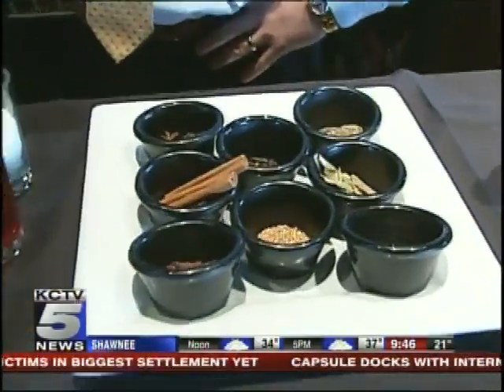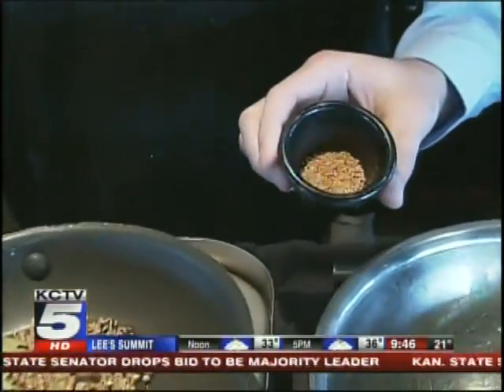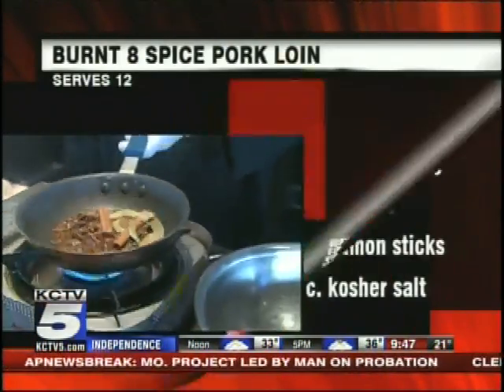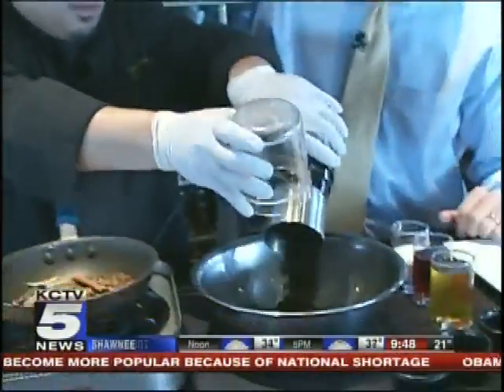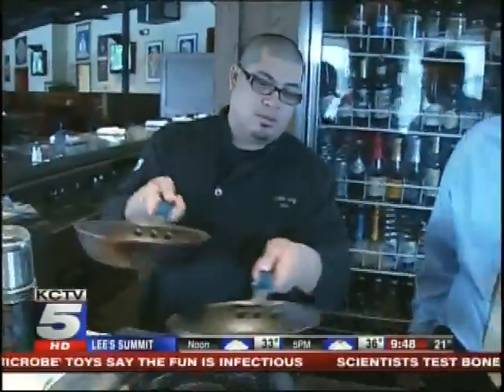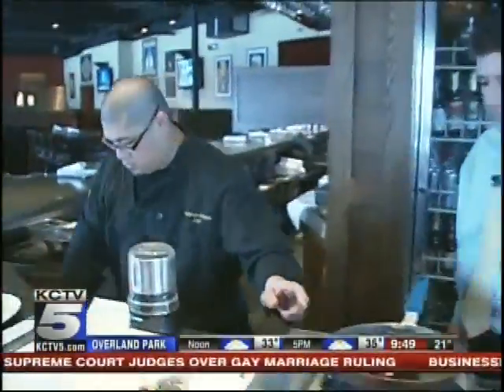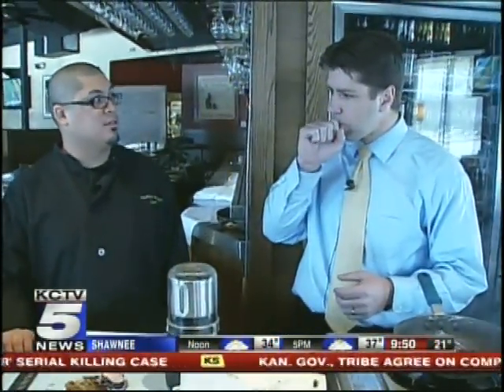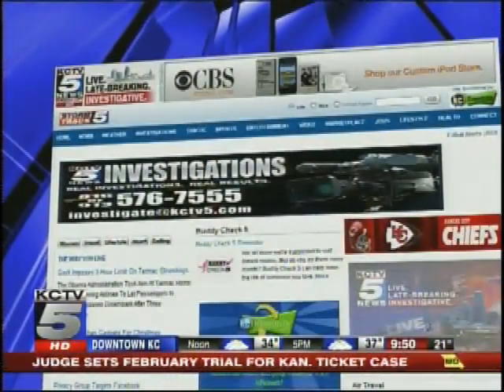Kansas City Restaurant Week, KCTV 5 preview, Barley's Brewhaus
Nine in a series of 13 Kansas City Restaurant Week menu previews with KCTV 5. Aired December 18, 2010.